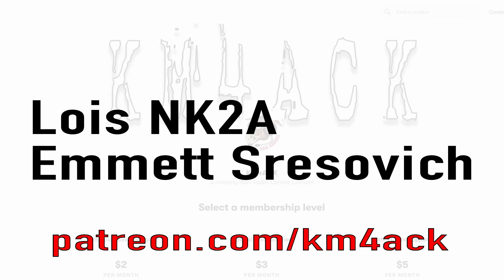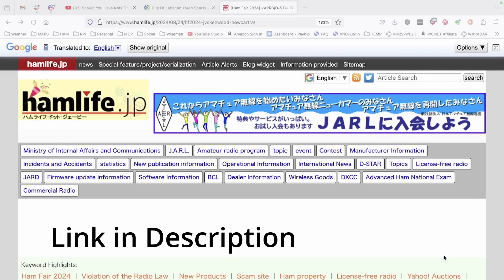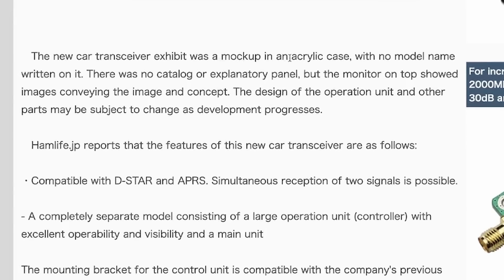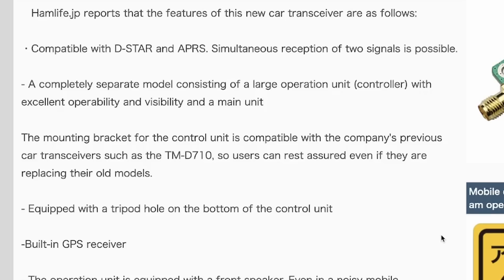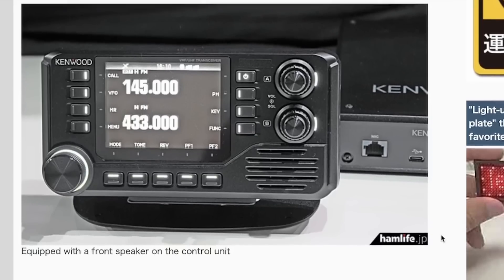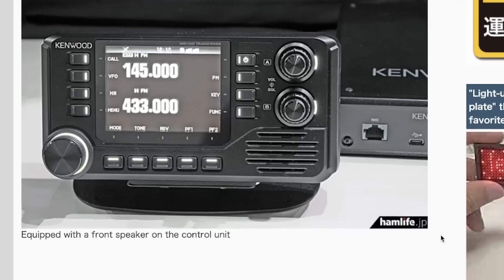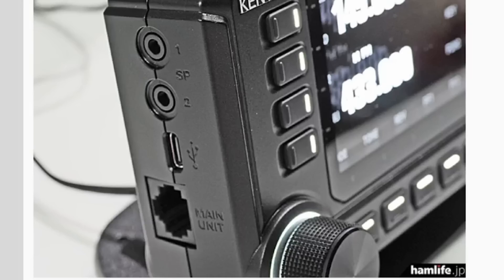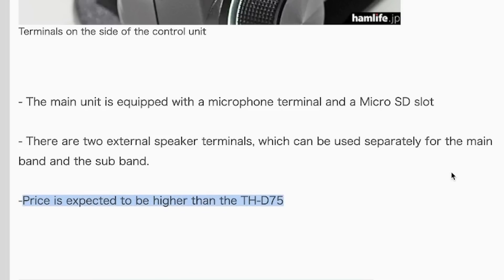Why is No One Talking about this Radio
I have seen very little on this exciting new offering from Kenwood